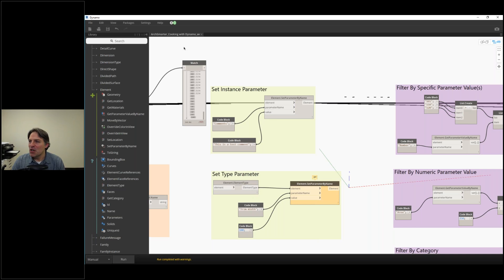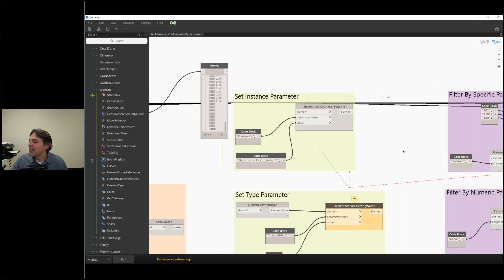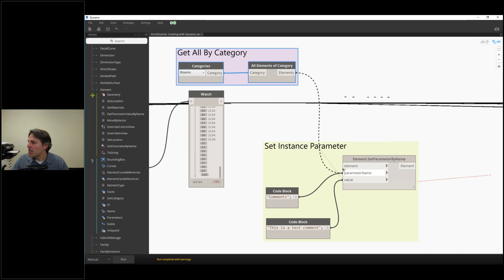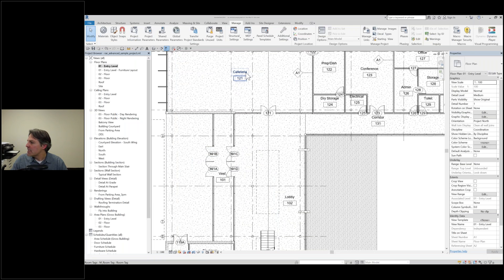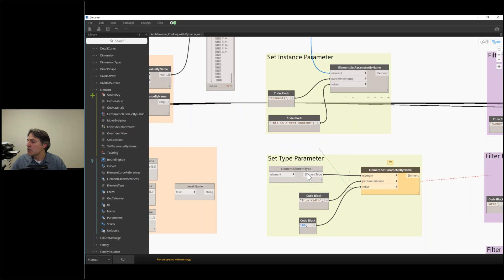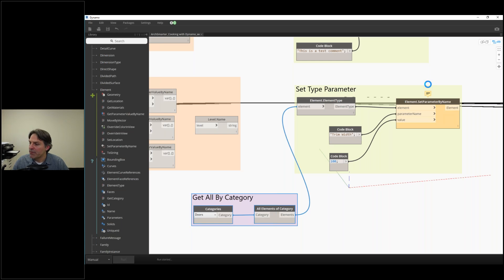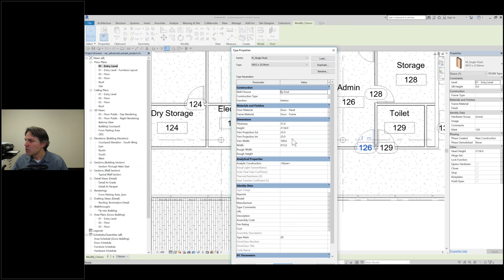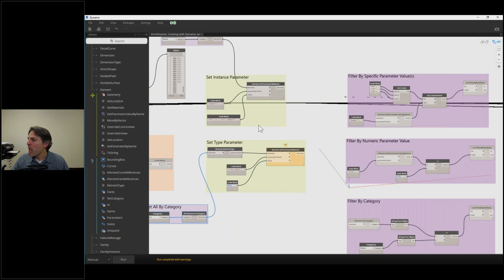Cooking with Dynamo - Recipe 3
How to set Revit instance and Type parameters using Dynamo.